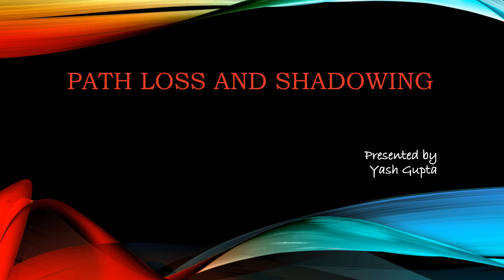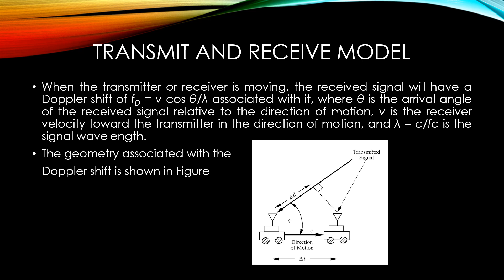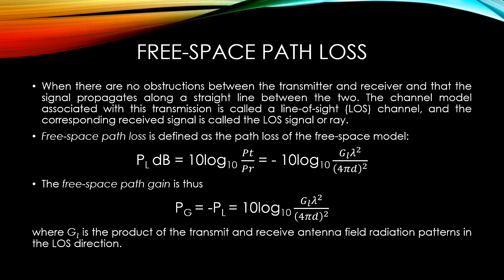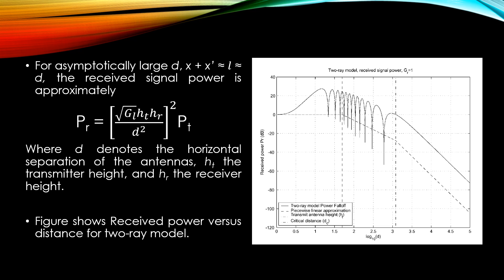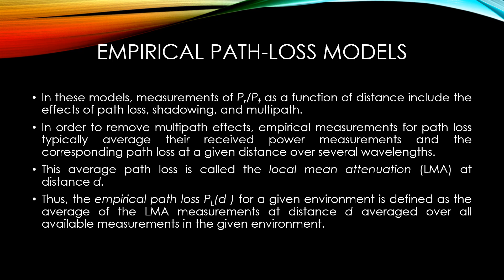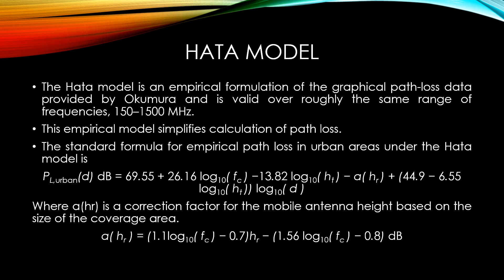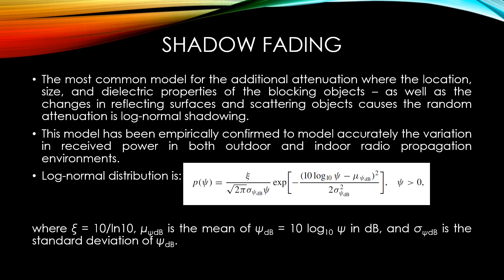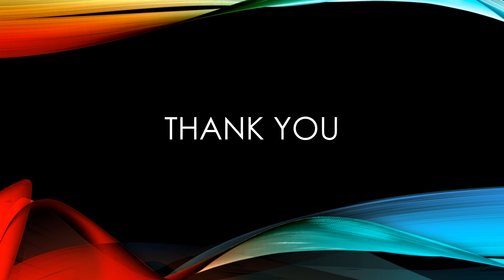Path Loss and Shadowing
Hello everyone. This is a short presentation on path loss and shadowing. I have not covered all the topics but a brief idea is given on path loss and wireless channel propagation models.
Thanks